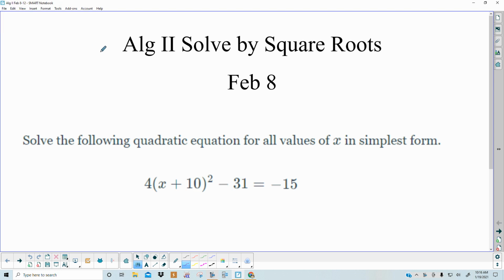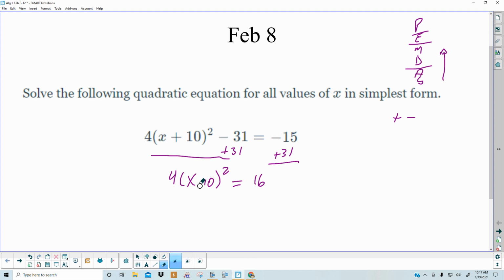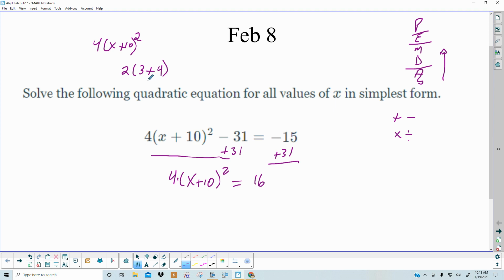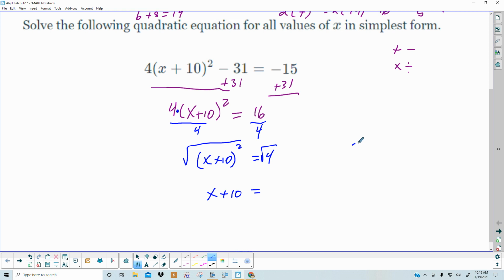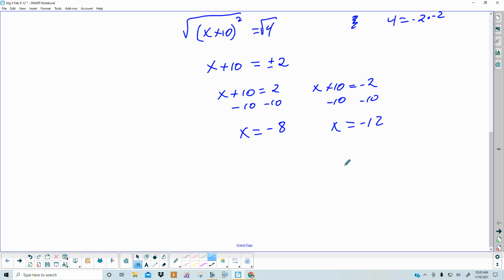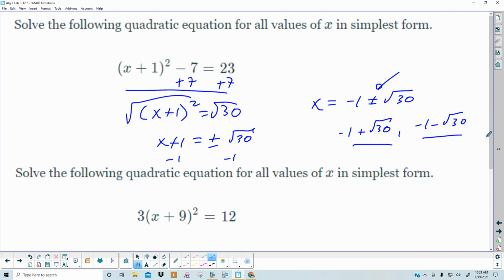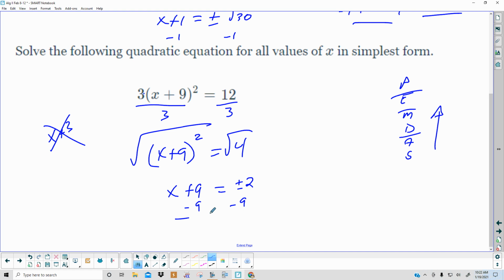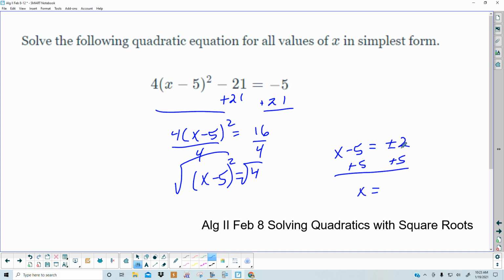Alg II Feb 8 Solving by Square Root